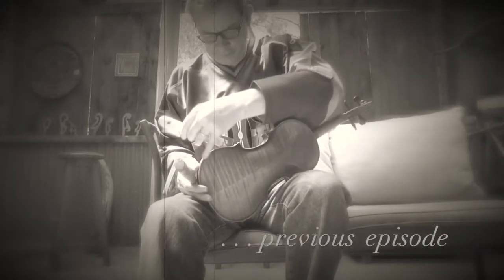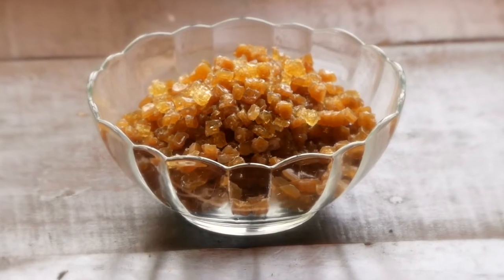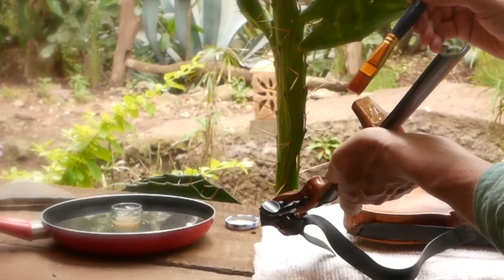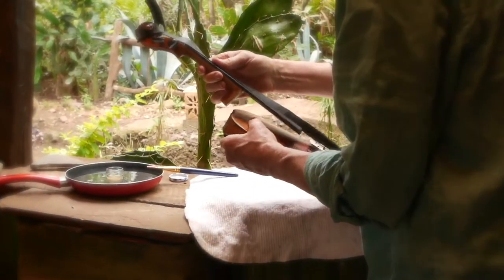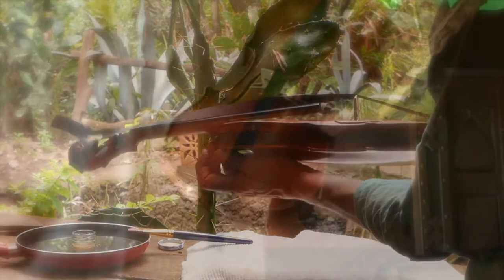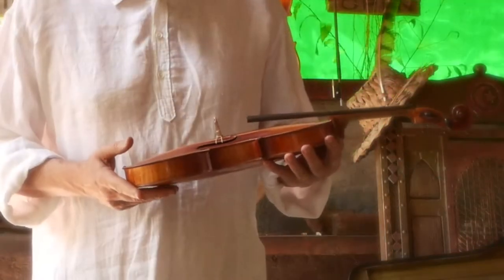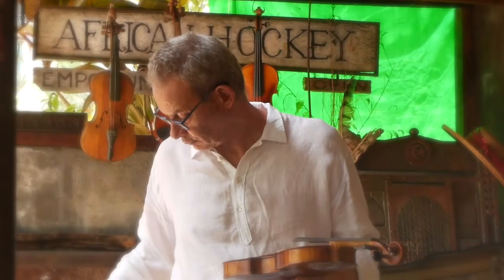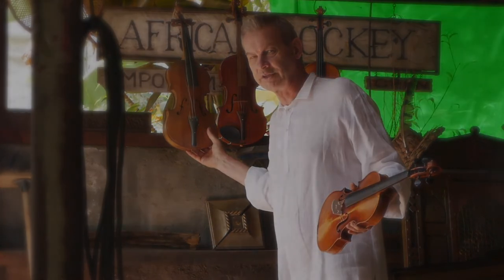RESETTING VIOLIN NECK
In a previous episode of Zen And The Art Of Violin Maintenance
I demonstrated how to remove the back and neck of a German made Ruggeri style, full sized violin, which I purchased in a New York City thrift shop some 30-years ago, for around 40 bucks - this so that I could repair a pretty nasty crack in its soundboard.
In this follow-up video I’m going to re-set the neck of this same instrument.
Thousands Ruggeri violin copies, were made in German workshops, between 1921 and 1945 primarily for export to the US. These are considered good solid student quality instruments.
Use of rabbit-skin glue dates back some 5-millenea to ancient Egypt.
To musicians it is critical for it’s capacity to project volume and transmit rich tonal range - to luthiers it is invaluable for the relative ease with which parts can, time and time again, be unglued for repair-work,
without damaging the instrument.
The challenge of rabbit-skin glue, on the other hand, is that, for optimal strength, it must be applied at between 62 and 65 ºC (140-145 ºF) - this and that it sets quite quickly - leaving very little room for error.
While most of today’s luthiers use temperature controlled glue pots,
I gauge my glue temperature in the traditional way, which is to apply it when tiny bubbles begin to form within the pan, around the glue jar.
Note that if temperatures exceed 65º the glue’s adhesiveness diminishes.
My neck re-setting innovation is somewhat unique in that rather than using clamps and leaving the violin fully strung, which is the more orthodox way to proceed, I prefer to use rubber straps, which I pre-cut to size, in order to join the pieces firmly into place.
I find that my Rubber Strap method is more efficient than fiddling around
with clamp and string adjustment. Additionally there is often a tendency
for the fine-tuning levers on the tailpiece to scratch the body’s surface.
The rubber strap alternative helps us to avoid such gaffes.
Violins are superbly designed machines - optimally functional as well as spectacularly beautiful - certainly one of the western world’s greatest
achievements where form meets function - so much so
that rather than keeping my modest collection in their cases
I just can’t resist but to have them displayed all around me.
In forthcoming episodes of Zen, and the Art of Violin Maintenance,
I’ll demonstrate how to insert and adjust the critically important, though tiny and unassuming 55cm of dowel, known as the sound post.
We’ll also discuss various recipes for concocting and applying the all important varnish - all this with the objective of achieving superior sound and aesthetic grace.
Please Note:
I can not reiterate enough that the innovative repair methods
demonstrated here are unorthodox, and therefore not
advocated for employment with a valuable instrument.
Apart from the ones I’ve made myself, each of my violins were purchased for less than 100-dollars, are of student-grade quality, and were in varyingly sad states of disrepair - so much so that they wouldn’t be worthy of a qualified luthiers attention.
So please - if you have a valuable instrument
in need of maintenance, bring it to a qualified professional!

MUSICAL CREDIT:
If anyone can identify the back-ground rendition of Bach's Air on the G String please help us to give proper credit to the artist as well as any other relevant recording details. I found it on Internet Archives, and understand that it is public domain. Many thanks!